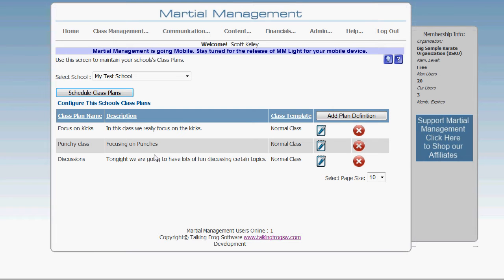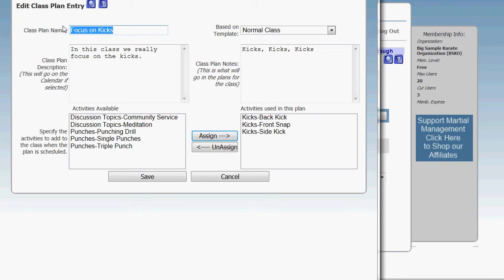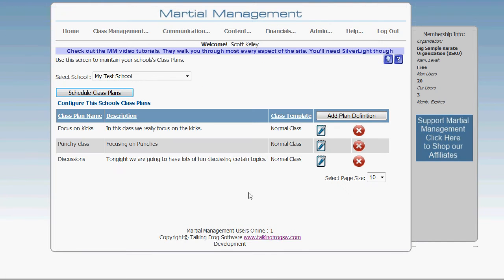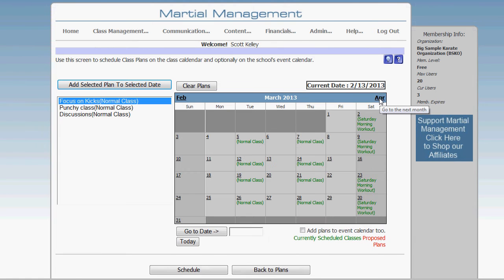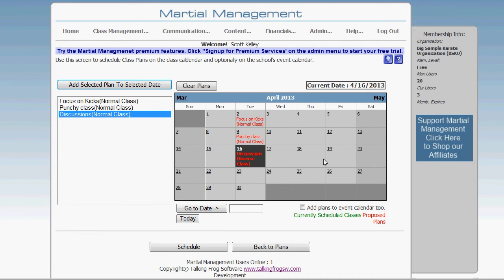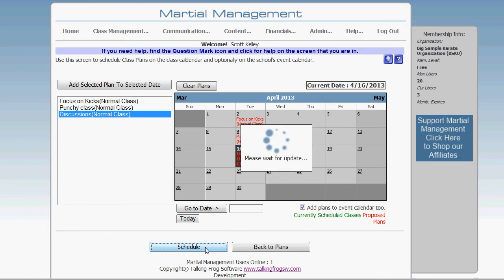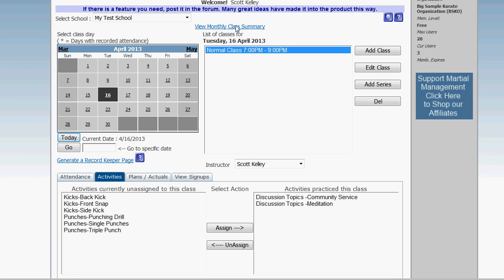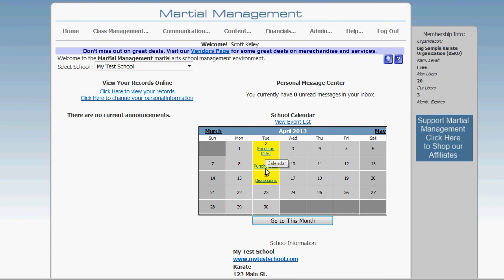11 - Class Planning Module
This video goes over the class planning module.  Class planning in Martial Management is more in depth than class templates.